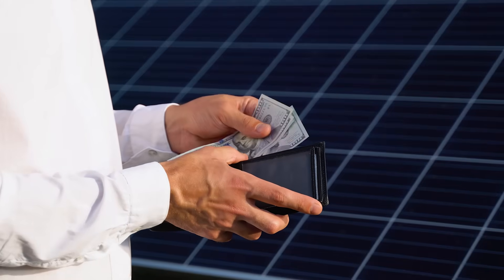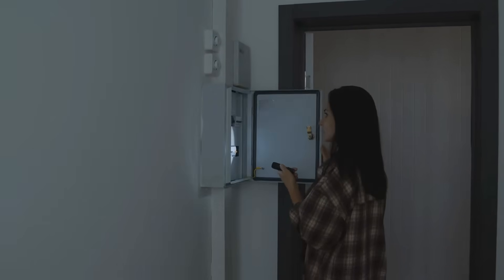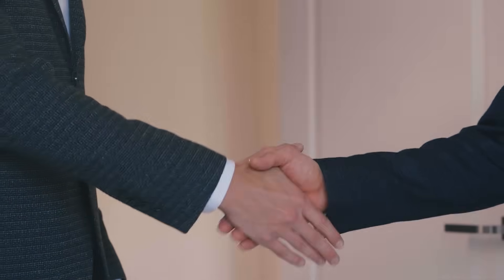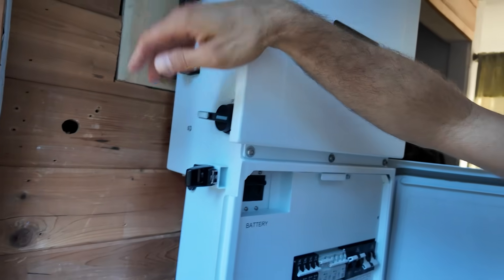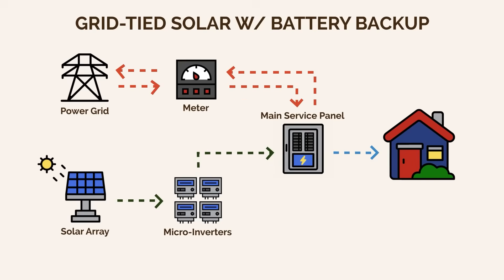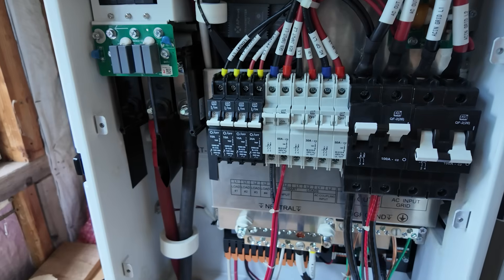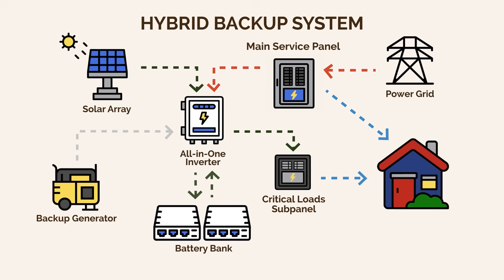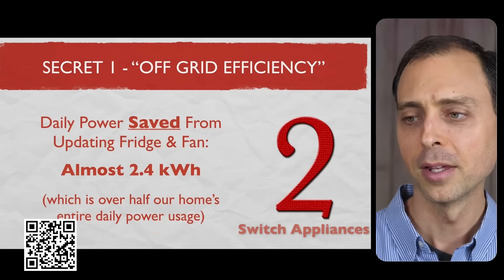Can You Really Go Off-Grid With Just Solar?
Tired of solar that fails in blackouts? Learn the best hybrid solar system for true independence — free

Most people think solar means freedom — until the first blackout hits and the lights go out just like everyone else’s. In this video, we break down the four types of solar power systems — grid-tied, off-grid, grid-tied with battery backup, and hybrid — so you can choose the one that actually keeps your home running when it matters most.

With over 25 years of off-grid living experience, we’ll show you the pros, cons, and hidden traps of each setup. You’ll learn which off grid solar power system or hybrid solar power system will protect you from outages, cut your bills, and help you take control of your power for good.

👉 Why grid-tied solar fails during blackouts
👉 How a hybrid solar power system gives you independence without losing grid access
👉 The essential components of a reliable off grid solar power system

🔹Our Midnite Power All-in-One Inverter
🔹Our Midnite Power PowerFlo5 Batteries
🔹The Best Surge Protection Device

*Free Learning Resource*
If you want to keep the lights on no matter what, you need the right solar system — one that can give you independence for all your power needs. That’s why we created our free class: "What You Can Do NOW to Start Going Off the Grid."

In this class, you’ll discover how to choose the right system for your needs, start a 3-step transition to your own hybrid backup system, and cut the cost of your setup without sacrificing reliability.

Get our latest weekly content for free!

*Chapters*
00:00 -
00:52 - Grid tied solar systems (the big lie)
02:22 - Completely off grid solar power system (what we chose)
05:39 - Grid-tied with battery backup (better but not the best)
06:41 - Hybrid backup solar system (the best compromise)